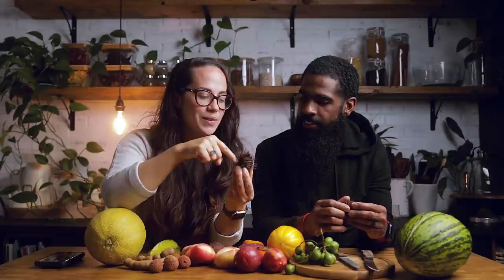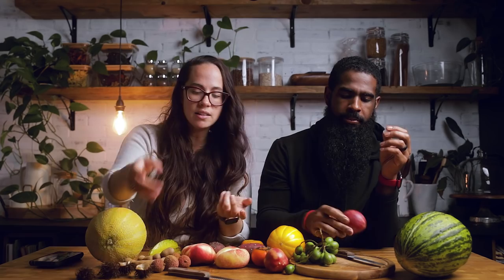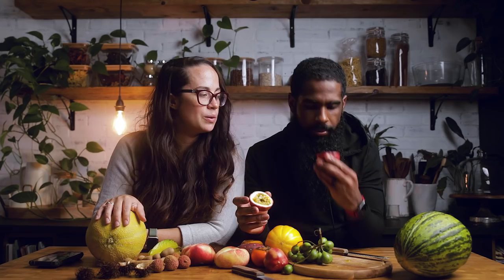Vegans Try Exotic Fruit For the First Time | Taste Test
Today, we're trying 12 new (to us) exotic fruits that we never tried before (or so we thought!)

We went to a few stores and were able to find some new fruits that we've never tastes and see if we like them or not!

Let us know if you like this type of video and if we should do more like this.

Important Times

0:00 Exotic Fruit Taste Test
2:38 Rambutan
7:55 Passion Fruit
11:04 Donut Peach
13:13 Ginep
17:07 Tamarind
10:55 Santa Claus Melon
24:19 Lemon Drop Melon
26:17 Starfruit
28:32 Cactus Pear
32:07 Korean Melon
34:35 Lychee
37:24 Persimmons
40:00 What Exotic Fruit You Should Try